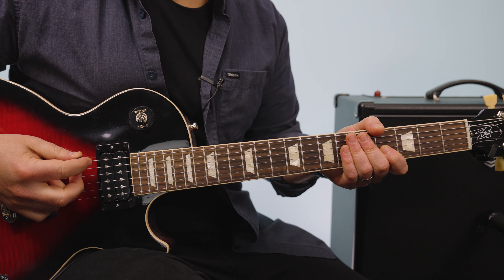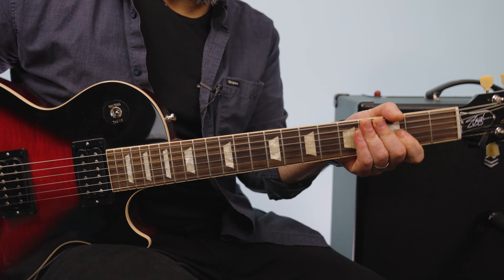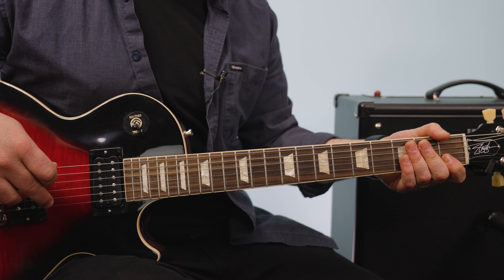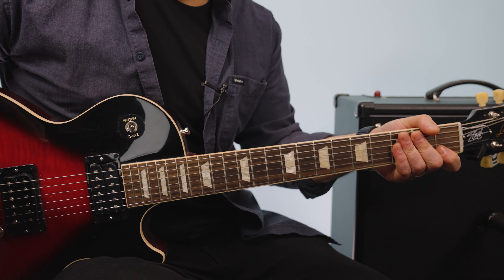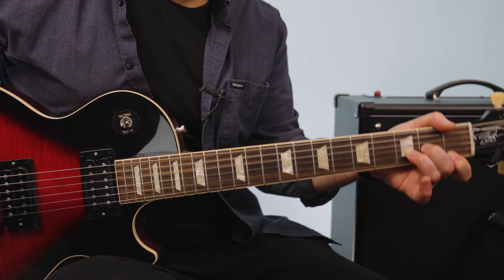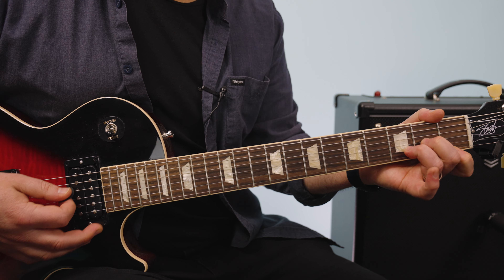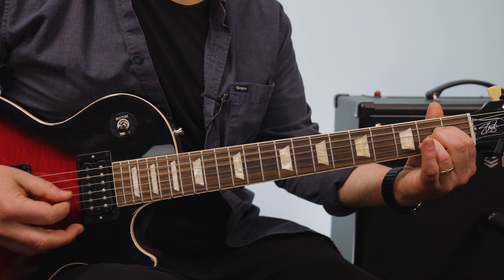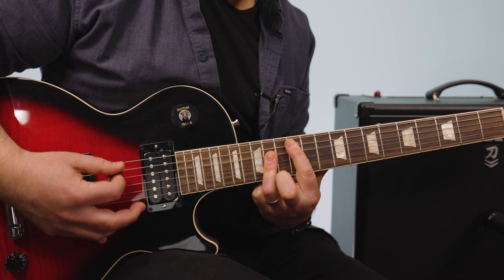Aerosmith Crazy Guitar Lesson + Tutorial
Here today to break down Aerosmith's Crazy on the electric guitar. Let's get into it!